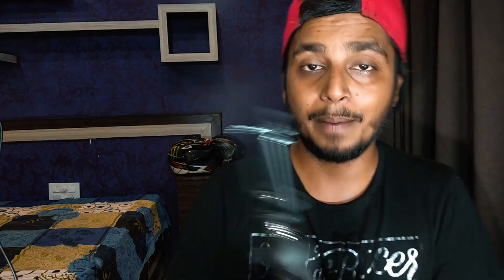HOW AMAZON IS ROBBING PEOPLE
always active on INSTAGRAM so do follow me there
Social media-
My vlogging gear
Camera: mi A1 smartphone
Lens: super wide angle lens (lost)
Stand:mobile tripod stand
(No gimble 😝)